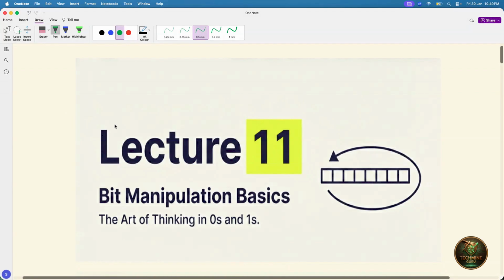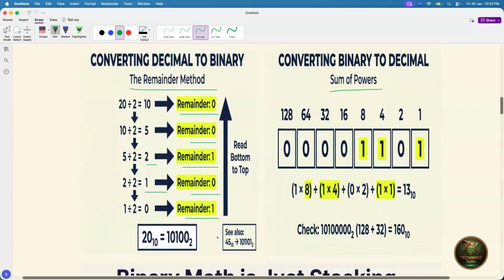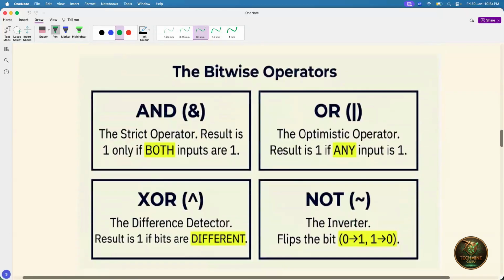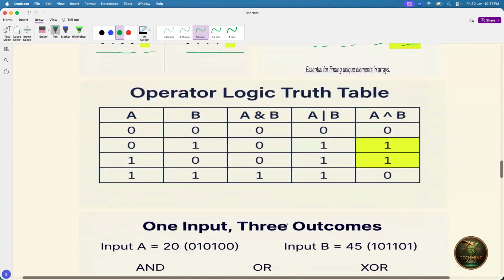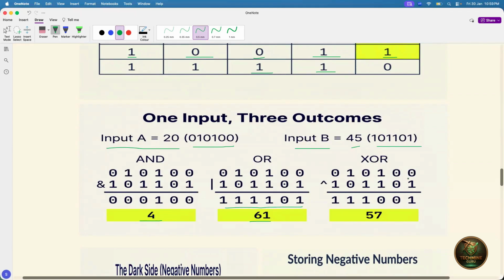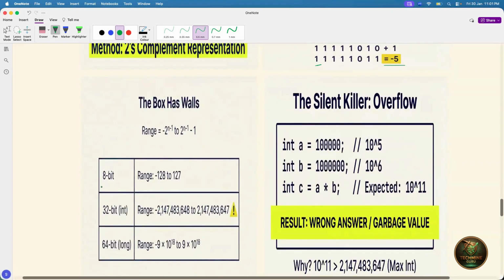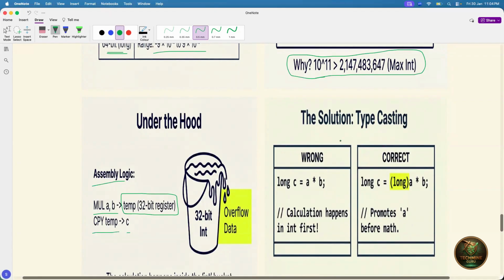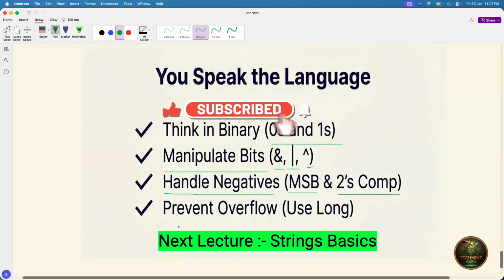How to Master Bit Manipulation: Thinking in Binary & Bitwise Operators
Bit Manipulation: The Silent Logic That Controls Your Code! 💻
Ever wondered why your code sometimes returns "garbage values" even when the logic seems perfect? Or why computers speak a language entirely alien to how we think in base-10? In this deep dive, we bridge the essential gap between human logic and machine base-2 reality. Today, we are going "under the hood" to master the art of thinking in zeros and ones.

You will learn exactly how computers process data using binary logic and specific bitwise operators (AND, OR, XOR, NOT). Many developers struggle with integer overflows or unexpected outputs simply because they don't understand the electrical states happening inside the CPU. By mastering these concepts, you won't just write code; you will understand the physics of your software. We break down complex topics like converting decimal to binary using the remainder method and demystify how negative numbers are handled using the MSB and 2s complement.

In this comprehensive guide, you will master:

Binary Conversion: How to translate 5011 (Base 10) to machine code instantly.

Operator Logic: Deep understanding of AND, OR, XOR (the difference detector), and NOT.

Memory Management: Handling integer overflows and typecasting (Int vs Long).

Negative Numbers: The secrets of MSB and 2s complement representation.

Ready to stop guessing and start coding like a senior engineer? Join the Techmine Guru community for clear, deep dives into Data Structures and Algorithms.

Your mastery of code starts with understanding the bits that build it. Don't just write code—understand it. Start thinking in binary TODAY. 🚀

Chapters:-

0:00 - Introduction

Overview of Bit Manipulation
1:00 - Understanding Number Systems

Base 10 vs. Base 2
2:30 - Converting Decimal to Binary

Remainder Method with Example
4:00 - Converting Binary to Decimal

Sum of Powers Method with Example
5:30 - Binary Addition

Explanation and Example: Adding 27 and 11
7:00 - Introduction to Bitwise Operators

Overview of AND, OR, XOR, and NOT
8:30 - Applying Bitwise Operators

Examples using AND, OR with Numbers
10:00 - Working with Negative Numbers

MSB and Two’s Complement Explained
11:30 - Conclusion

Recap and Encouragement to Practice